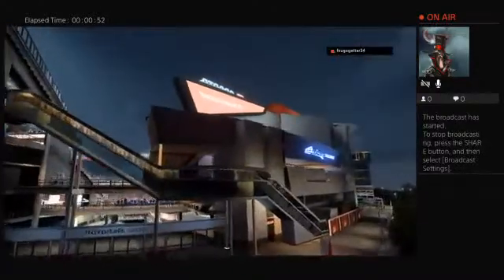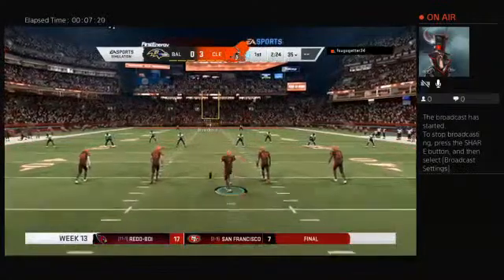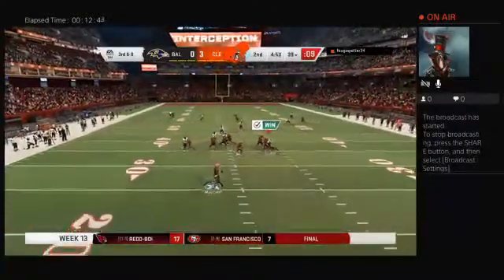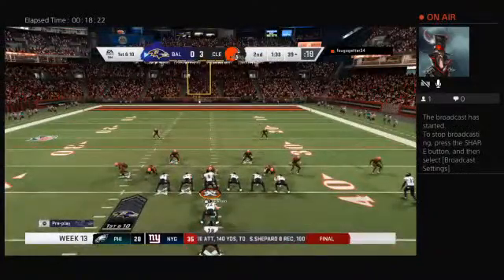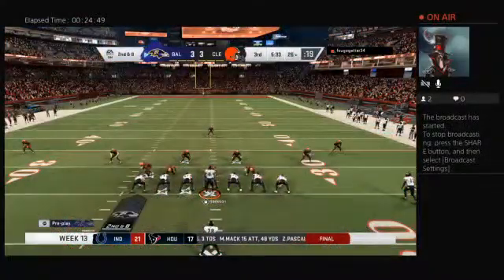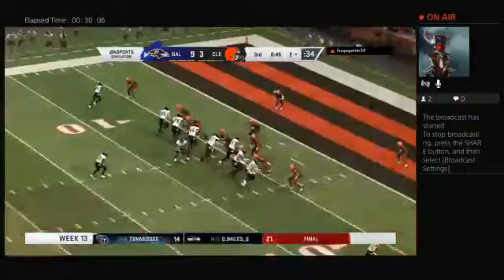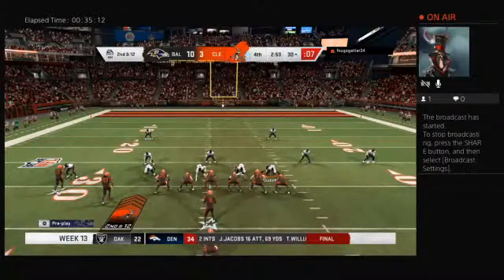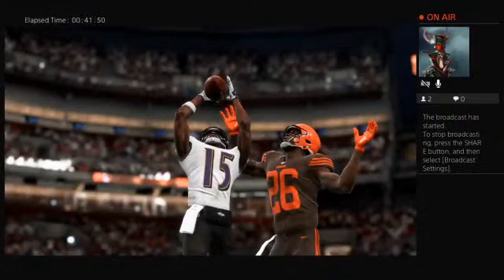Den-Johnson's Live PS4 Broadcast